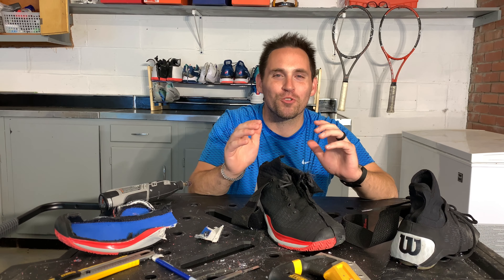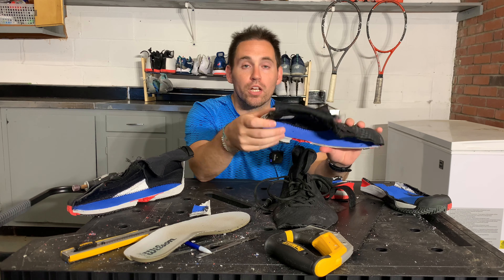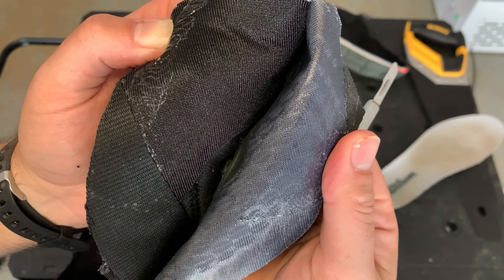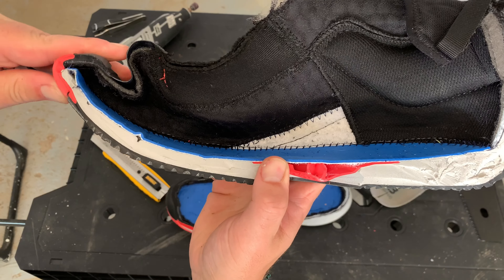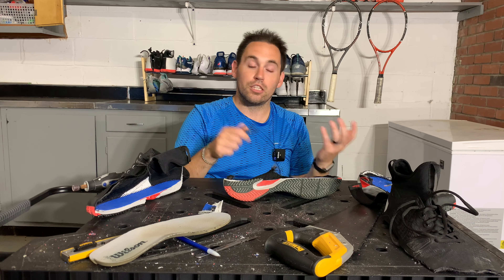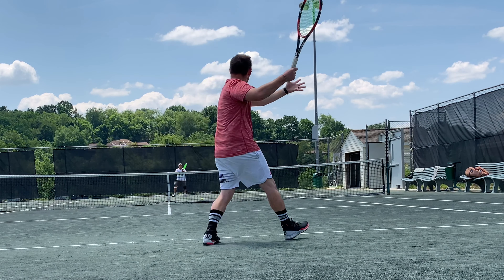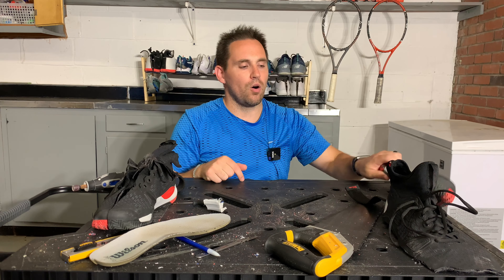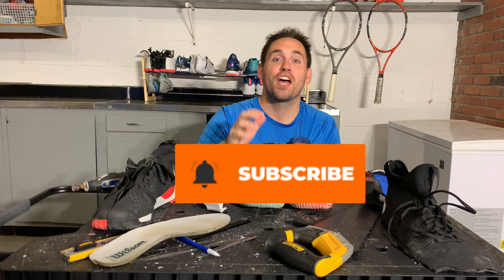Wilson Amplifeel 2.0 Teardown - There Is Way More To This Shoe Than Meets The Eye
The Wilson Amplifeel 2.0 is much more than meets the eye! I cut them in half to see if all the tech Wilson hid under the monotone exterior and I was shocked at what I found (Time Stamps Below)

(No women's pair made although I have seen women use the men's version)

Time Stamps:
00:00 Video Intro
00:36 Wilson Amplifeel 2.0 Upper Materials
02:24 Wilson Amplifeel 2.0 Upper Durability Test
03:30 Wilson Amplifeel 2.0 Midsole and Shank Exam
05:54 Best Surface and Game Type for the Wilson Amplifeel 2.0
06:31 Wilson Amplifeel 2.0 Outsole Durability Test
07:02 Inflared Last design of the Wilson Amplifeel 2.0
08:03 Best Foot Types for the Wilson Amplifeel 2.0 + Cautions
08:27 Upcoming Tennis Shoe Reviews
08:38 Send Me Your Requests and Questions By Leaving a Comment

The Wilson Amplifeel 2.0 is the latest line of tennis hightops to drop but does this latest tennis shoe hold up to my signature teardown?

This Wilson Amplifeel 2.0 tennis shoe teardown, durability test and review focused on the science and technology behind Wilson's latest line up of hightop tennis shoes.

As a foot doctor I look at shoes for tennis a bit differently as I focus more on what foot types benefit from these shoes as well as the tennis shoe's functional attributes on the tennis court

Part of the Tennis Shoe Teardown Series